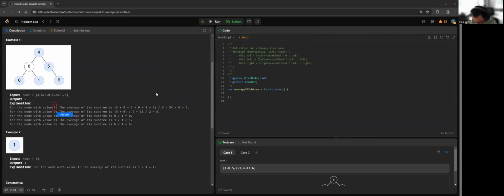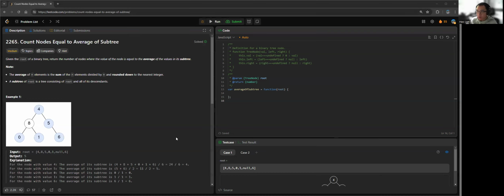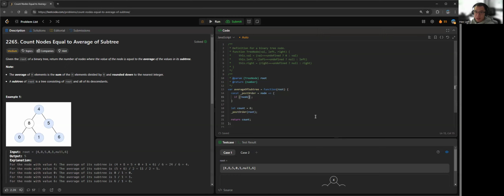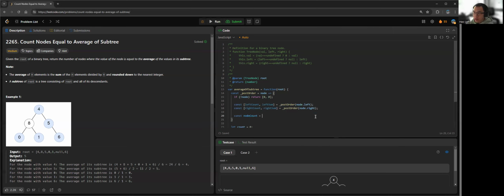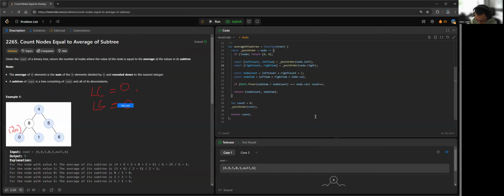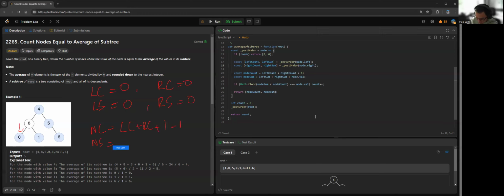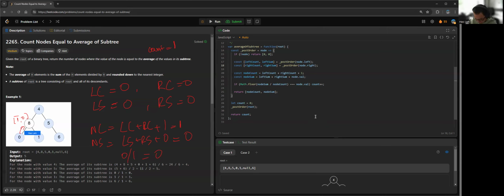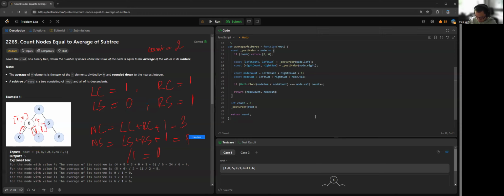Problem #2265 - Count Nodes Equal to Average of Subtree